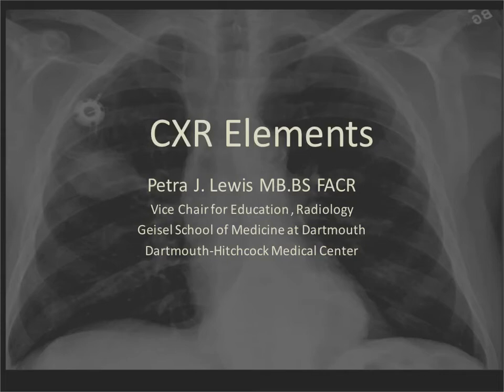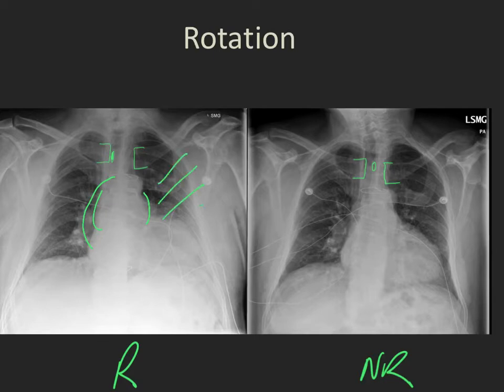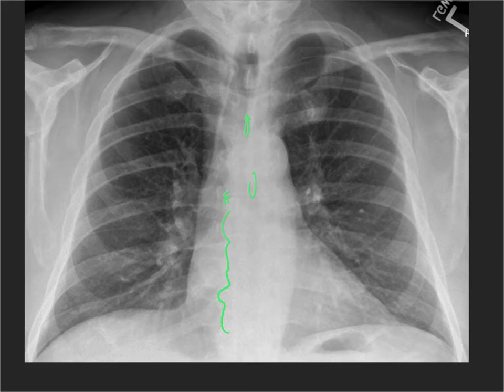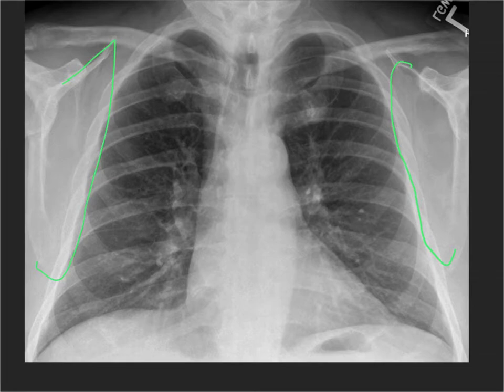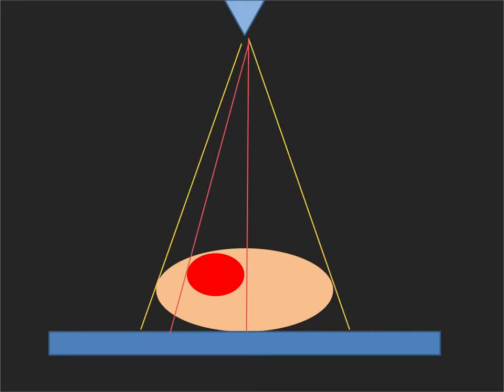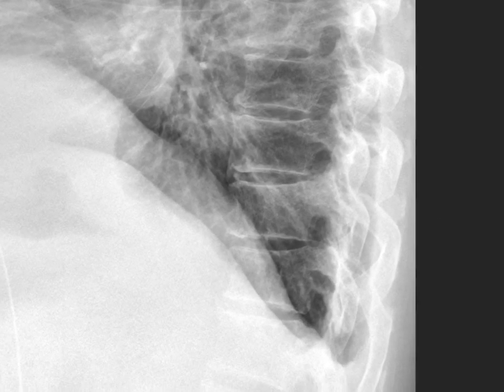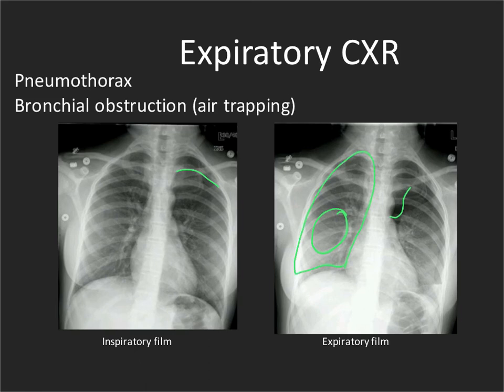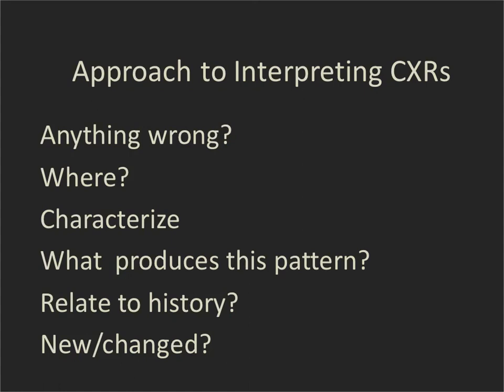CXR Elements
Introductory video to CXR interpretation for medical students, focusing on views, quality assessment.  Prequel to the CXR anatomy videos